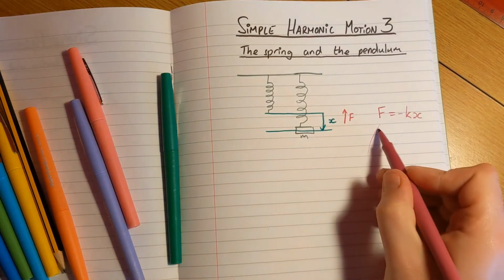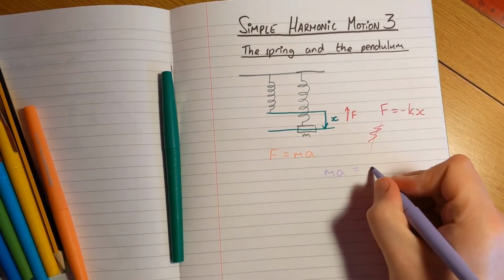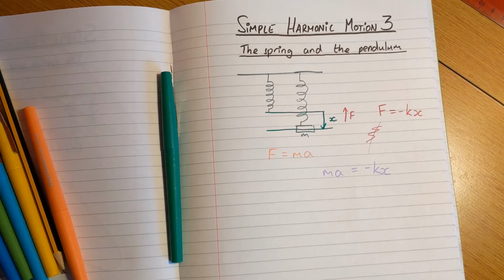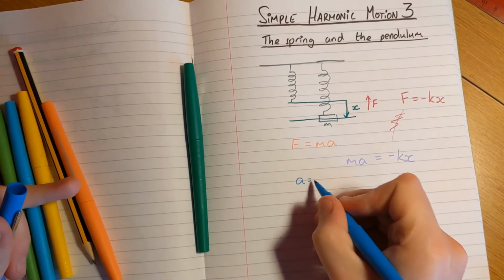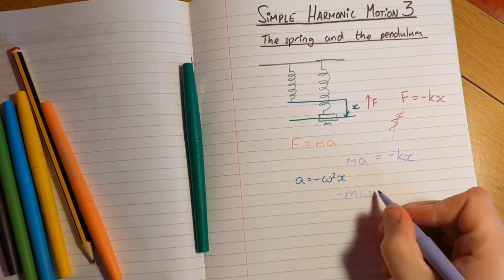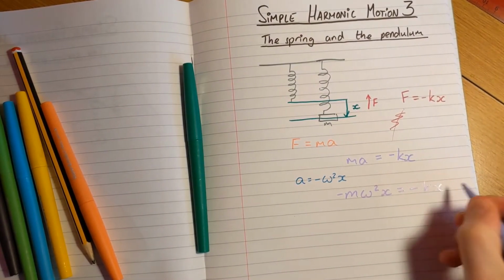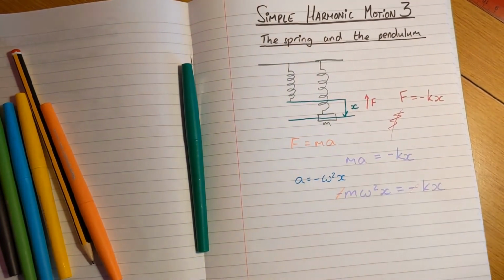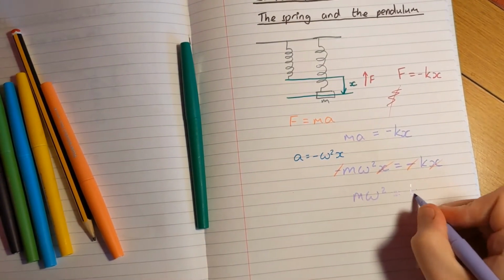Simple Harmonic Motion 3: The spring and the pendulum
"The Spring and the Pendulum" sounds like it could be the title of an Agatha Christie novel.